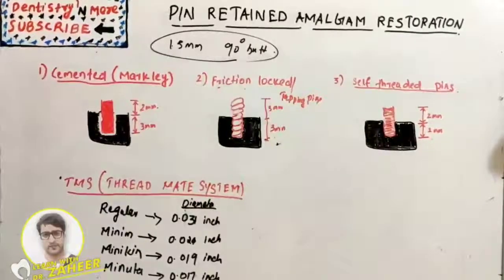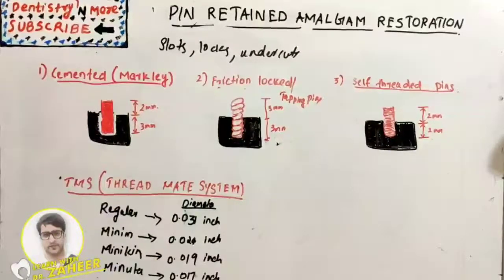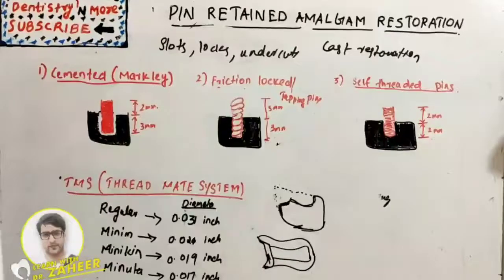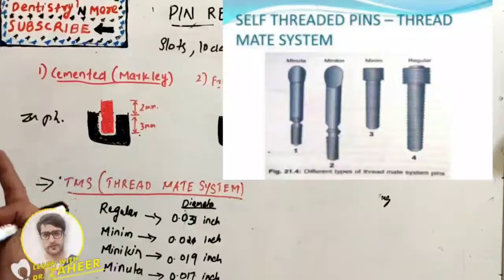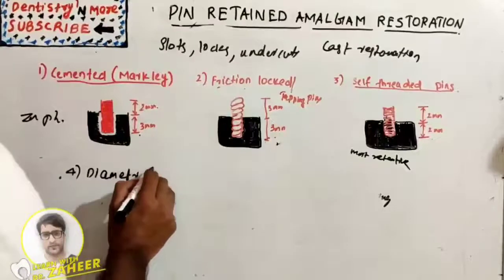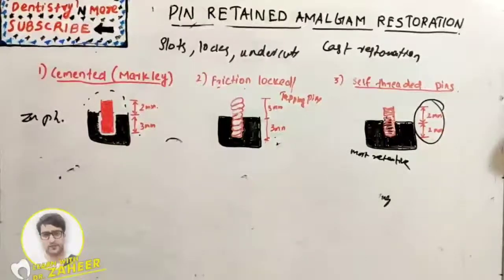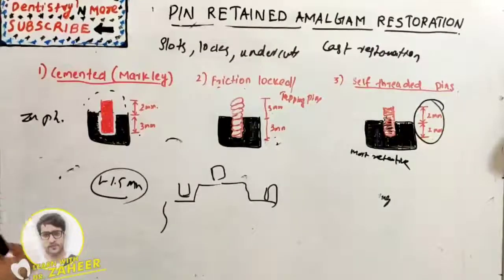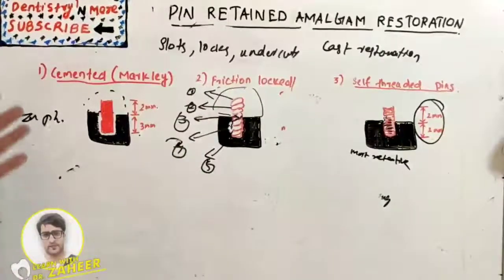PIN RETAINED AMALGAM RESTORATION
Pin-Retained Amalgam Restorations A pin-retained restoration is defined as any restoration requiring the placement of one or more pins in dentin to provide adequate resistance and retention forms. ... The pin-retained amalgam is an important adjunct in the restoration of teeth with extensive caries or fractures.

Mic used

2)Oral medicine & Radilology

3)Oral pathology

4)Pedodontics

5)Orthodontics

6)Public health dentistry